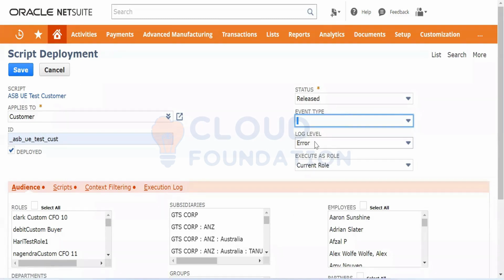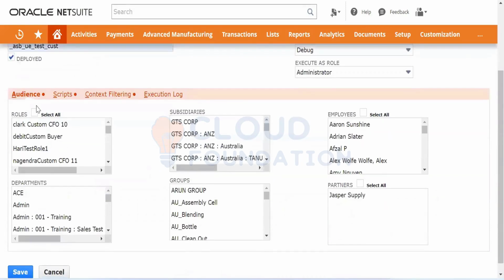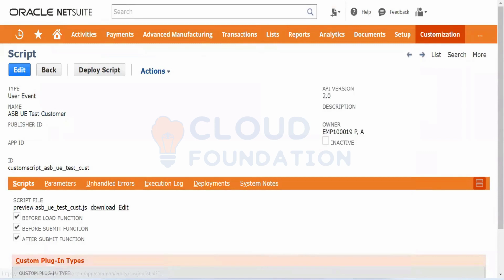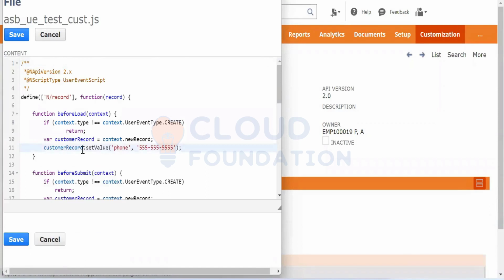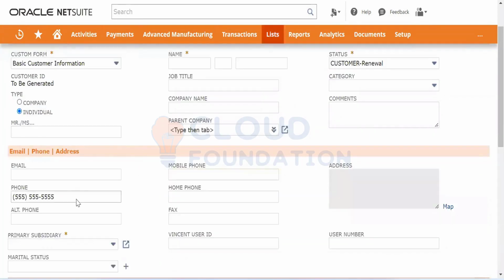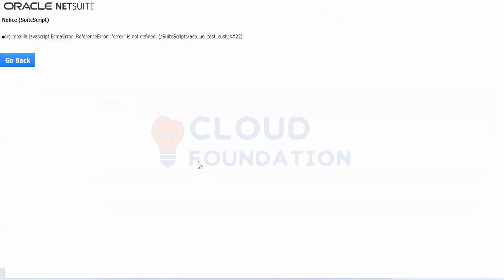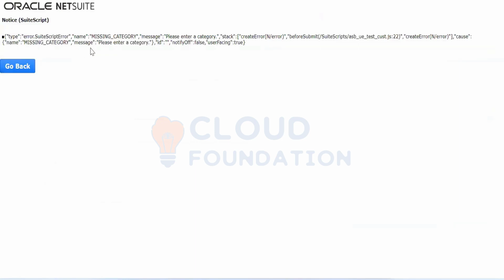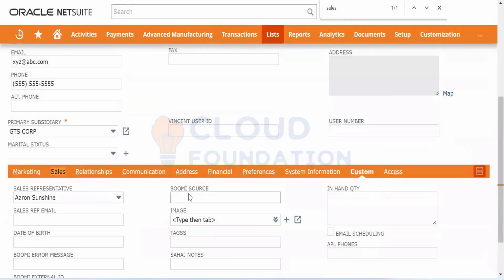Netsuite Test to Check Customer Record | Netsuite Certification | Netsiute Training |CloudFoundation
Topic Covered: -
This video is about Netsuite Test to check customer record.

1. Test the script on the customer record, select the right record type, select the event type to run the script, set the log level to desired, deploy the script, and test it.
2. Script is checked if deployed, testing mode means it will be deployed on user's own account, releases the script to the entire instance.
3. We are writing the script for the customer record because the "food", "category", and "sales\_rep" fields are only available there.
4. This is a new feature introduced in a recent release, where the script and log settings are specified on the deployment page.
5. The script only runs if the event type is set to "create".
6. The script can be run with various log level options, capturing debug, audit, error, etc.
7. If the role selected in the script has limited permissions, an error message will be displayed.
8. It is recommended to execute the script as the admin role.
9. The audience section provides additional filtering options to select specific roles to run the script.
10. After creating the script and deploying it, the script will be tested by testing different scenarios. in Netsuite